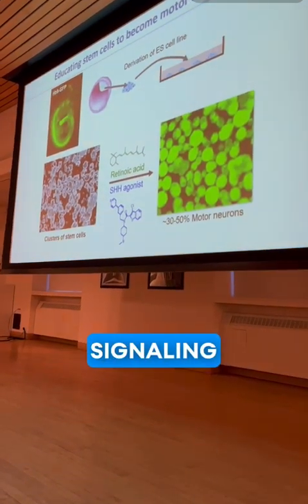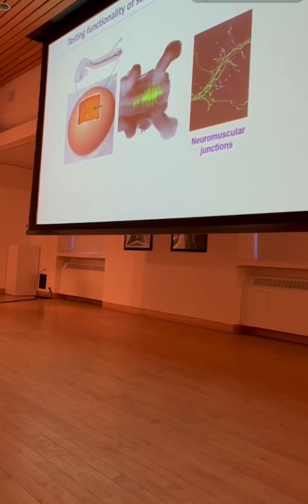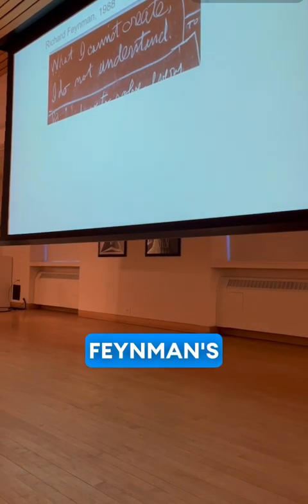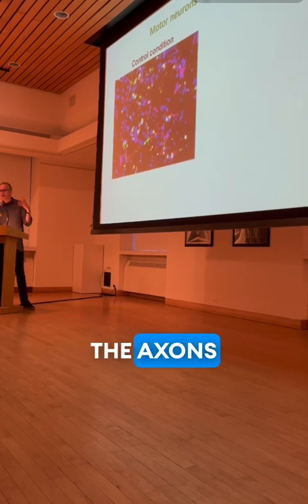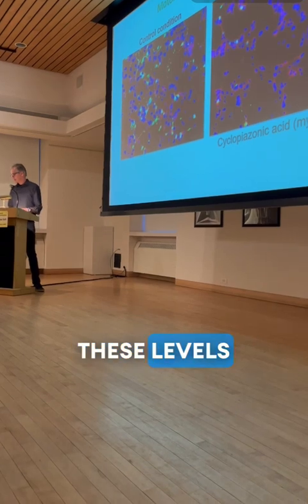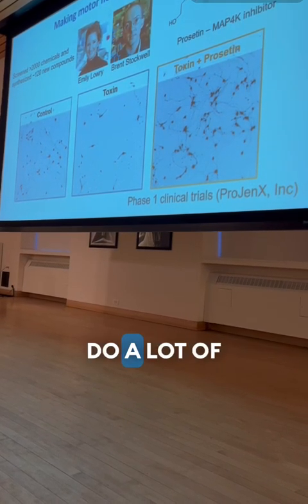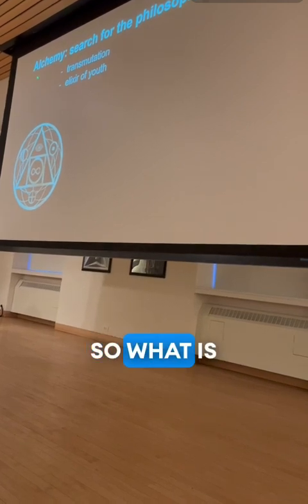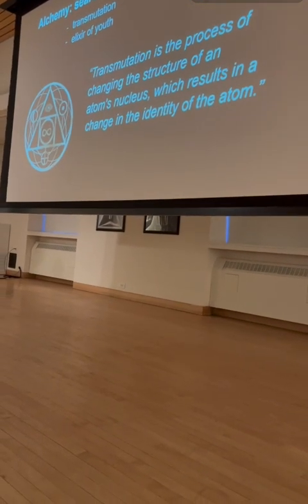Part 3 Professor Hyneck Wichterle discusses his foray into stem cell research for treatment of als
Professor Hynek Wichterle discusses his stem cell research at Columbia University Medical Center. He developed groundbreaking methods for producing spinal cord neurons from pluripotent embryonic stem cells in a culture dish. The goal of his work is to unlock the mysteries of brain development and discover new treatments that promote motor neuron survival in patients affected by ALS or Lou Gehrig's disease.

Fun fact: Hynek Wichterle is a proud grandson of Otto Wichterle, the Czech scientist who invented hydrogels and soft contact lenses